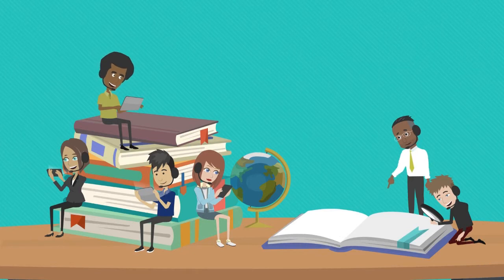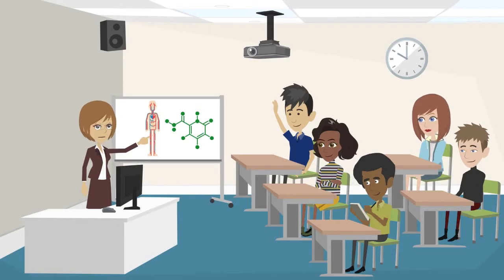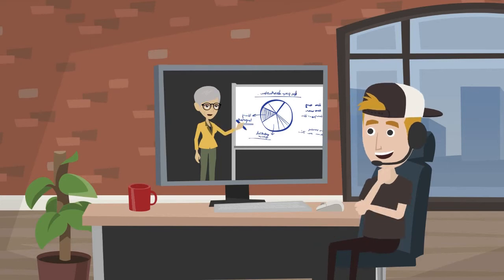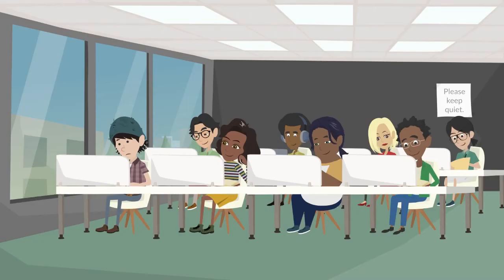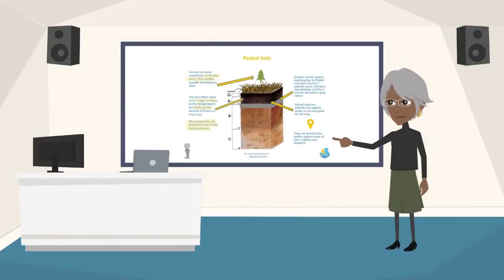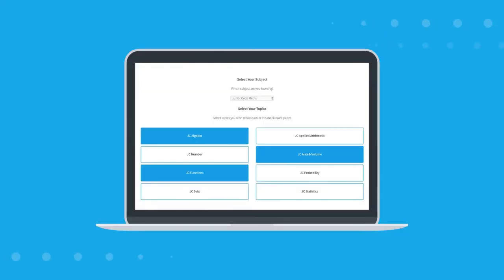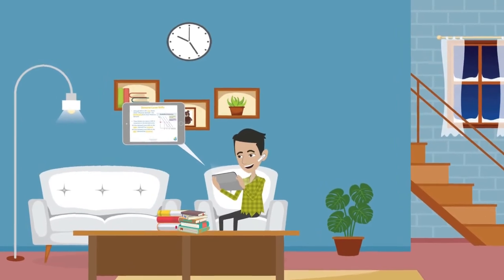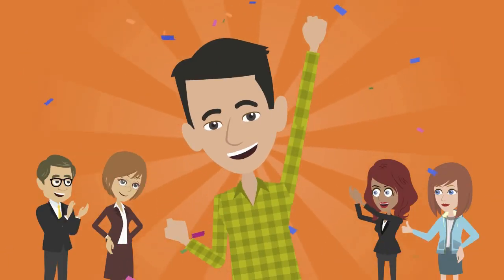What is ExamRevision?